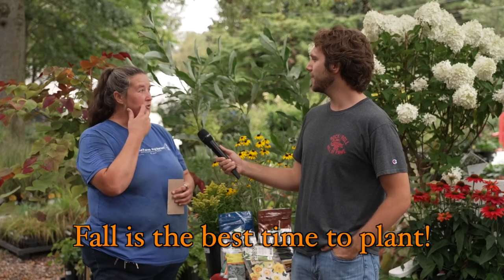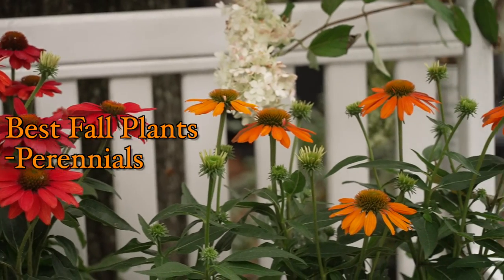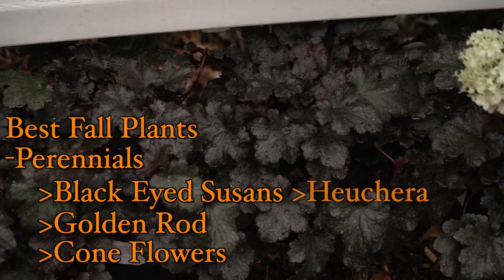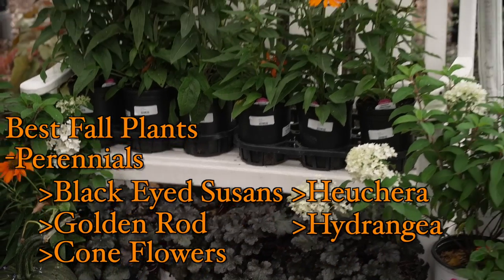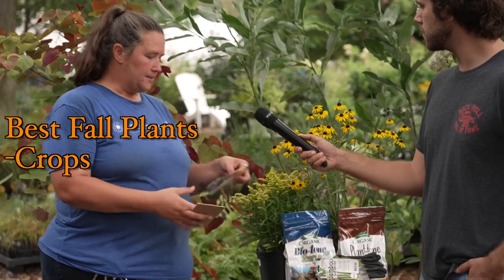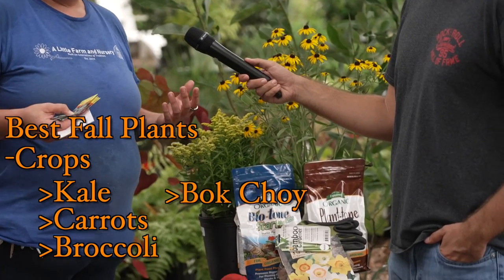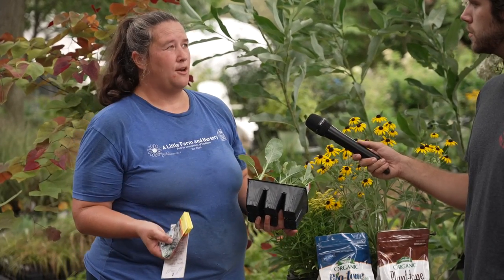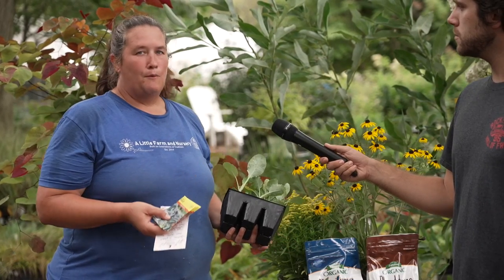Planting Ideas w/ A Little Farm and Nursery